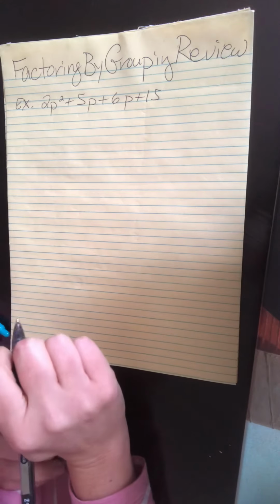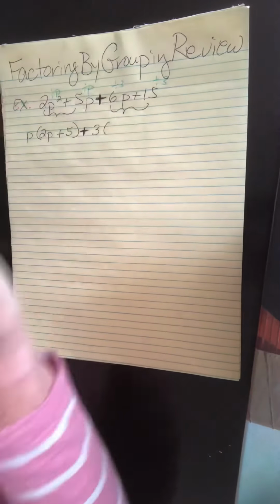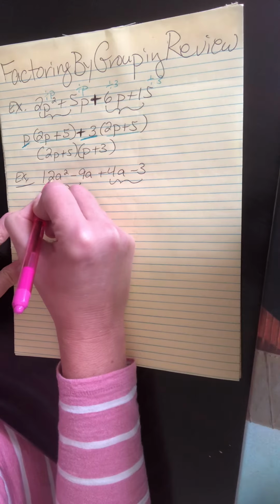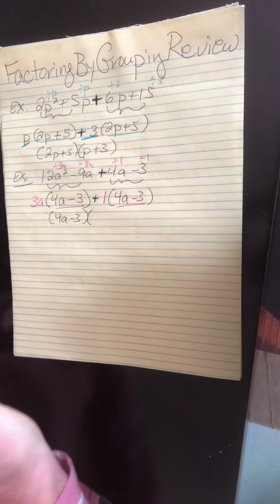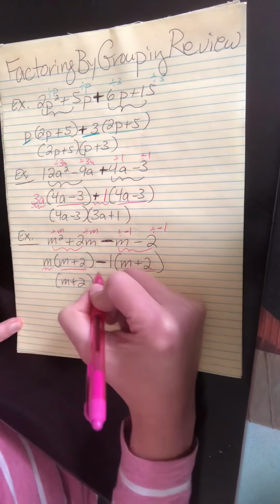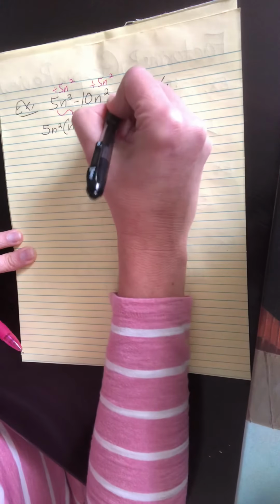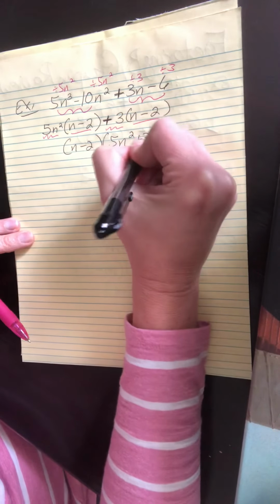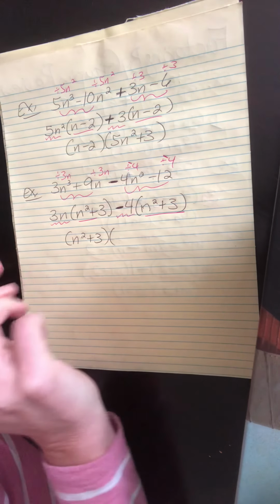Factoring by Grouping